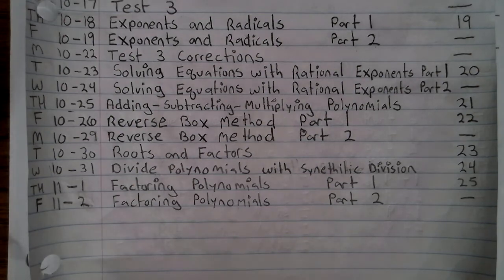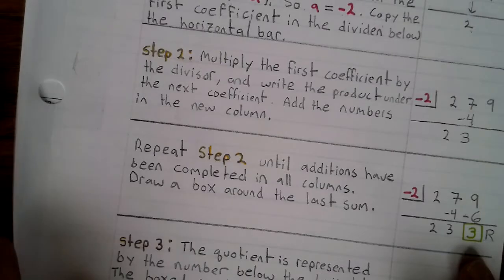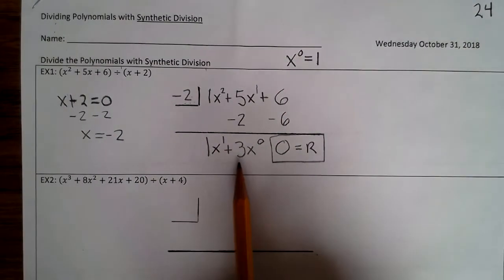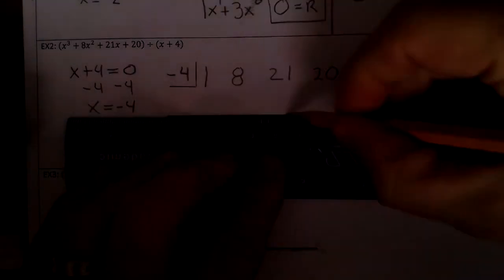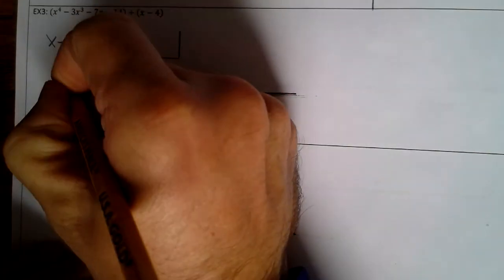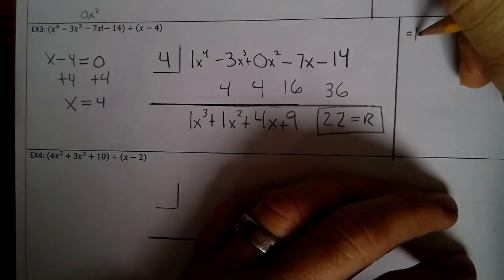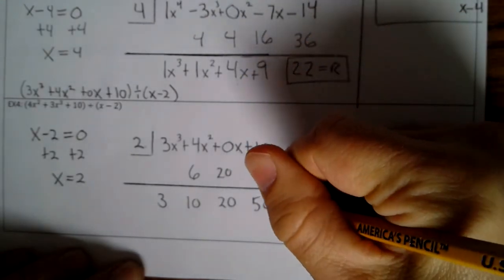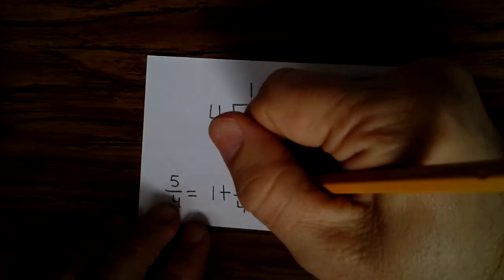10 31 18 Wednesday Dividing Polynomials with Synthetic Division